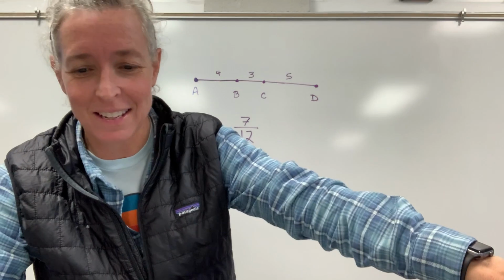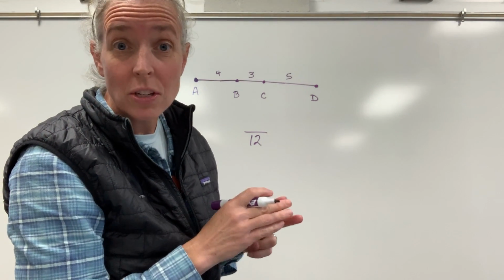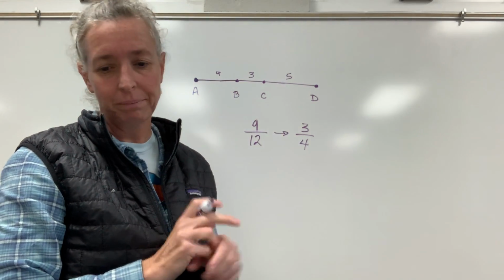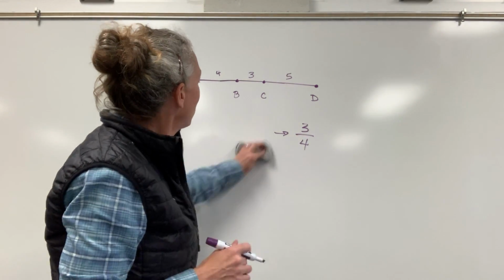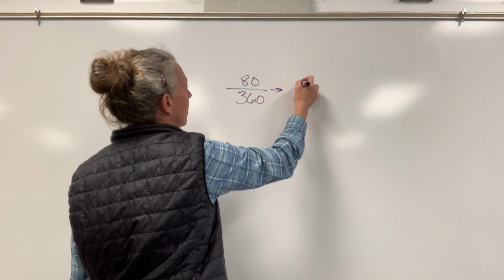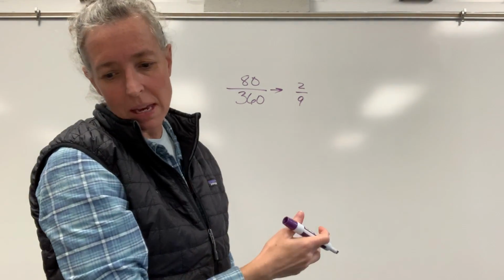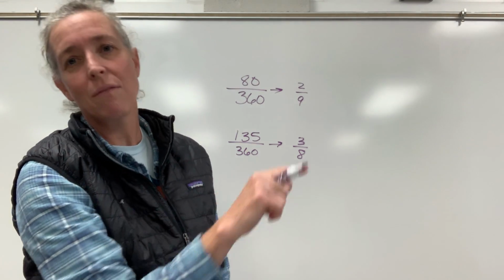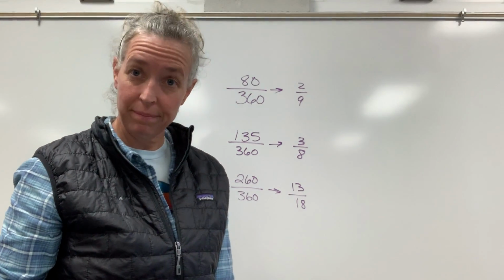Geom 10.6 B